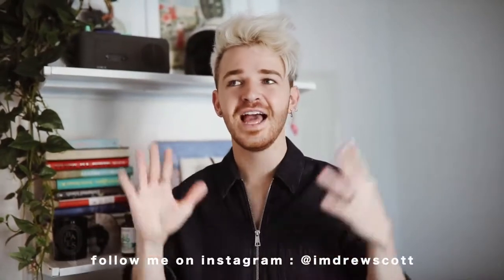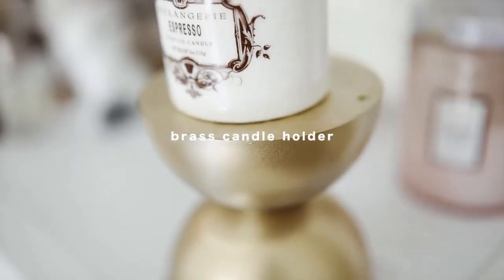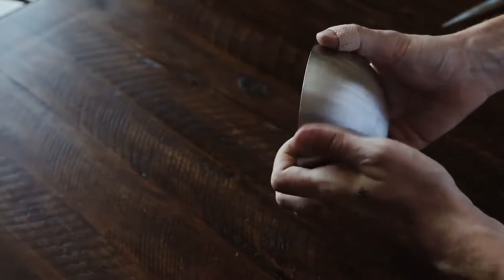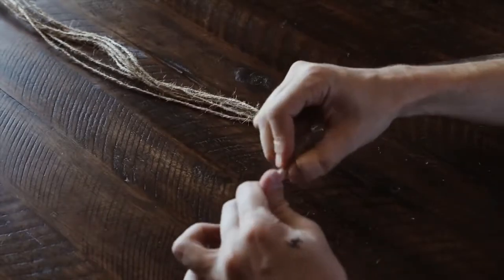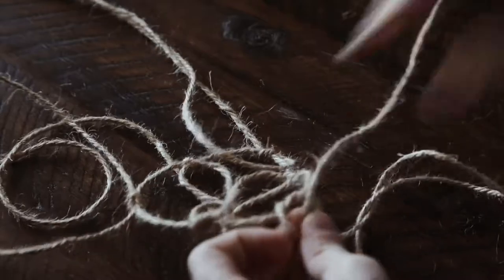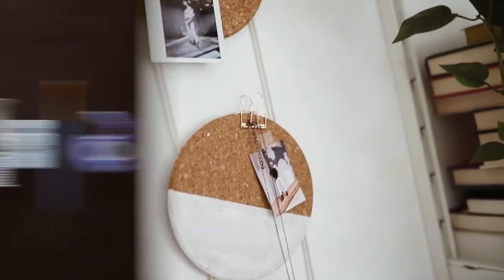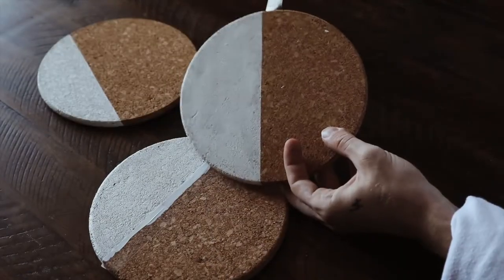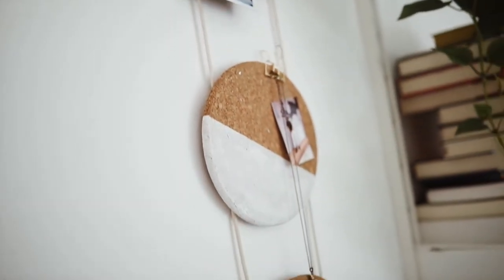Super Affordable DIY IKEA HACKS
Welcome to The TrendMill Channel, easy access to diy hacks,  trending videos like this, favorite compilations and other new videos!